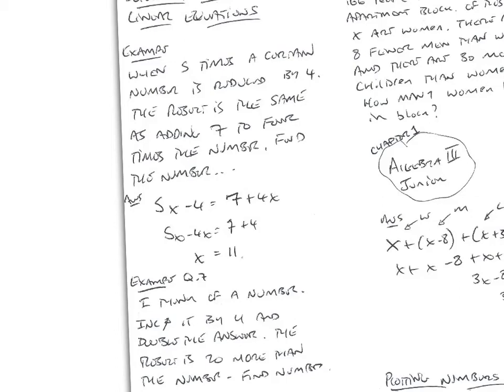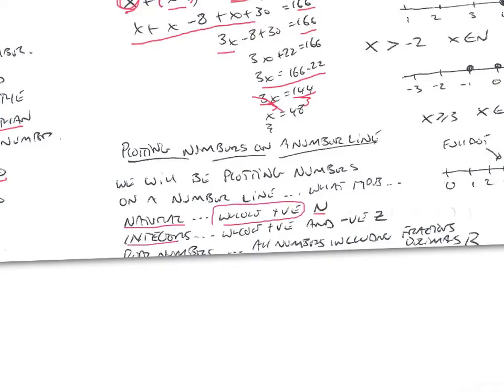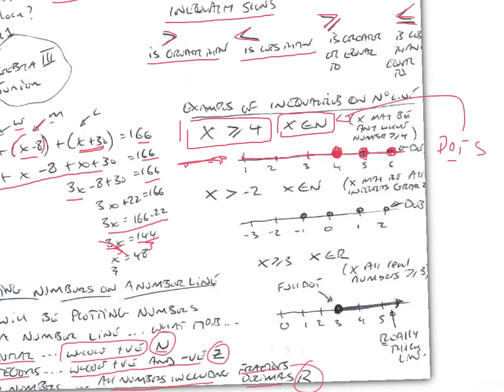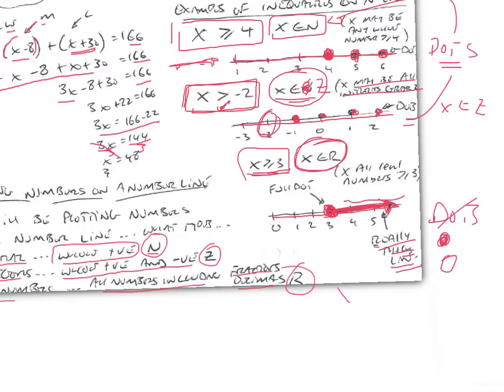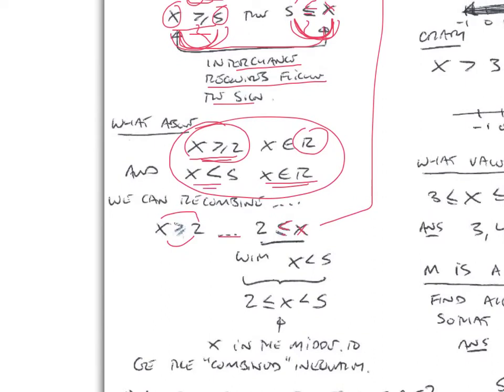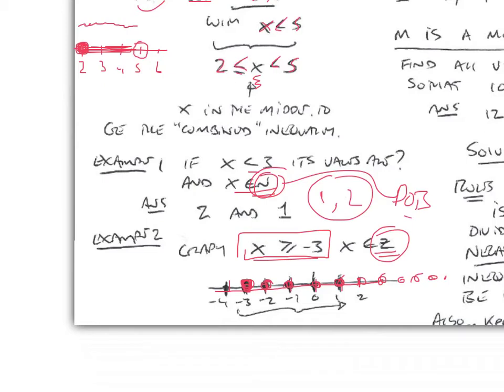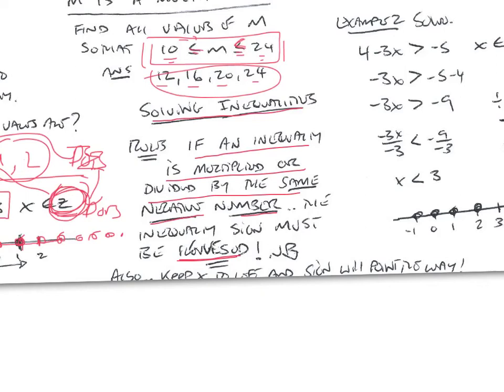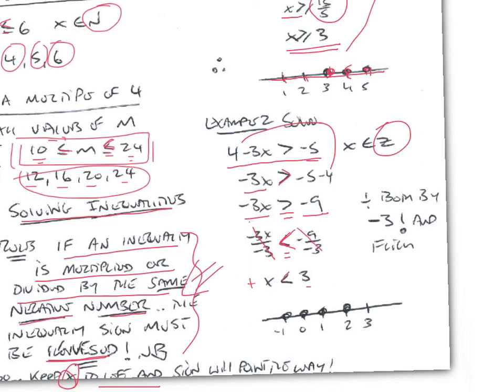Chapter 1 Junior Algebra II